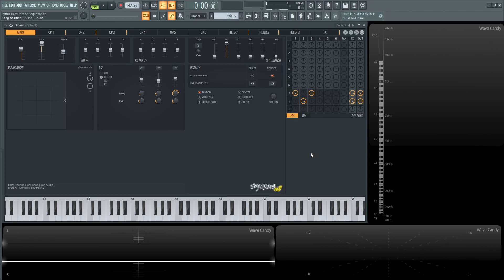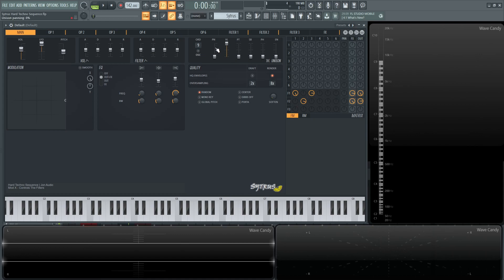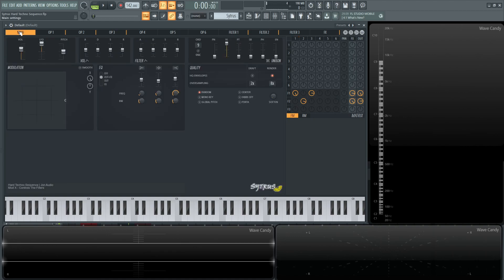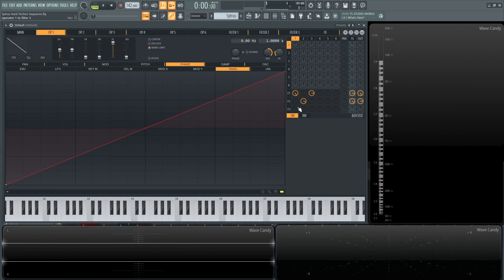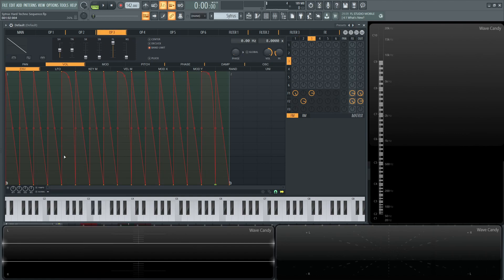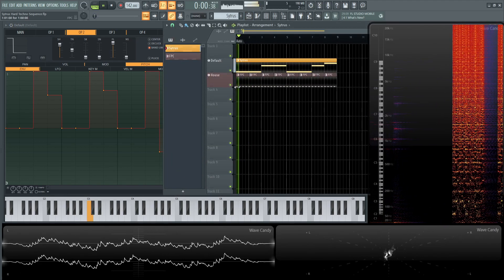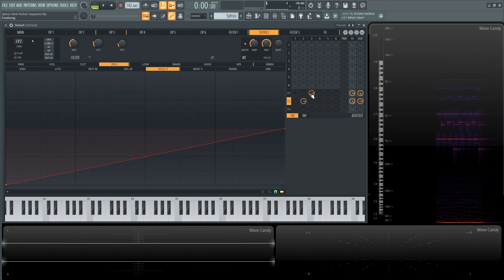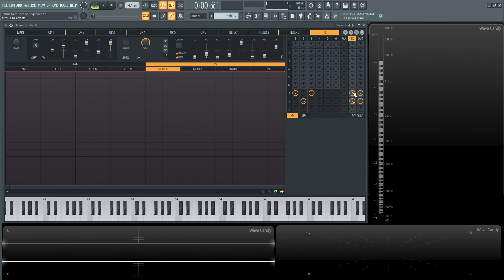Sytrus Hard Techno Sequence Sound Design | FL Studio 20 Tutorial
I show you how to make a hard techno sequence, with a little bit of acid flavor using lots of unison and graphs in this sytrus sound design video.

Give the video a thumbs up or a comment if you like the sound!